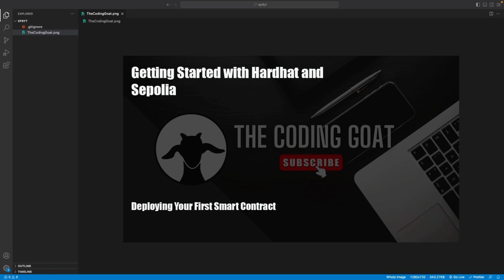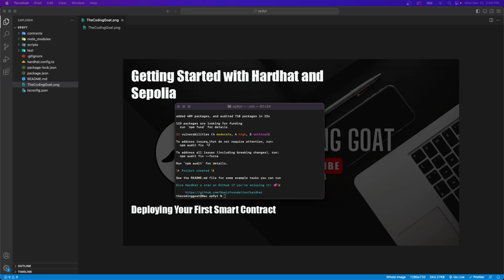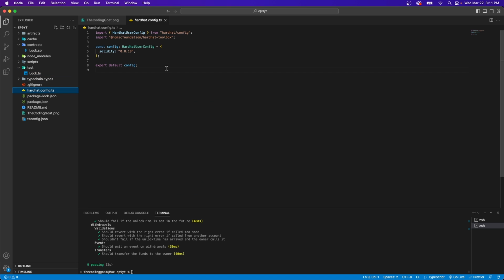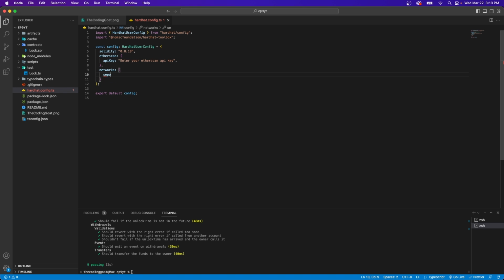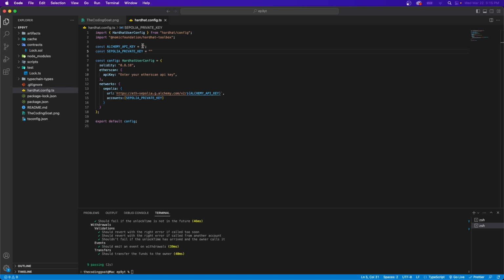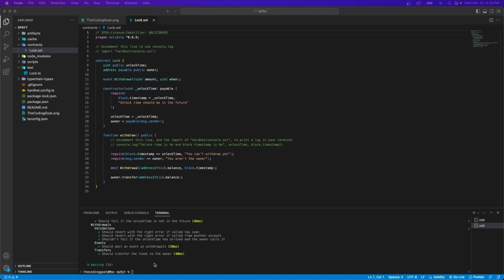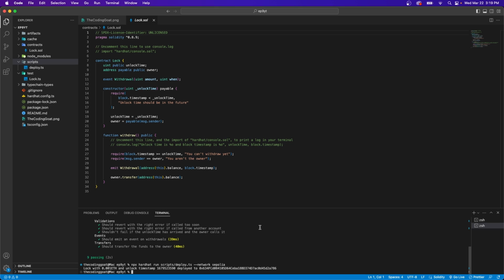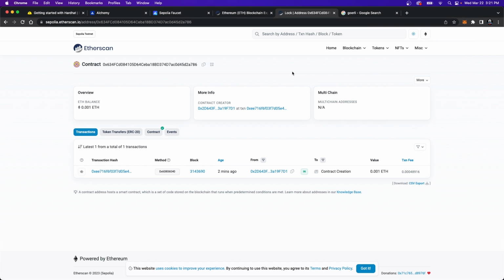🐐 Ethereum Smart Contracts Tutorial - Deploying Your First Smart Contract with Hardhat & Sepolia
In the world of blockchain and cryptocurrency, smart contracts are essential for creating secure and efficient transactions. In this video, we delve into the fascinating world of Hardhat and Sepolia smart contracts.

Hardhat is a popular development environment that allows developers to create, test, and deploy smart contracts with ease. It provides a range of tools and features that make the process of building smart contracts simpler and more streamlined. In this video, we walk you through the different components of Hardhat and how to get started with creating your own smart contracts.

Sepolia, on the other hand, is a powerful smart contract language that allows for complex and customizable contracts. It is designed to be user-friendly and intuitive, making it a great option for both experienced developers and those new to the world of smart contracts. In this video, we showcase the key features of Sepolia and provide examples of how it can be used in real-world scenarios.

Whether you're an experienced developer or just getting started with smart contracts, this video is a must-watch for anyone interested in blockchain and cryptocurrency.